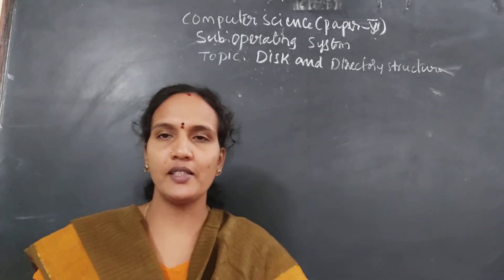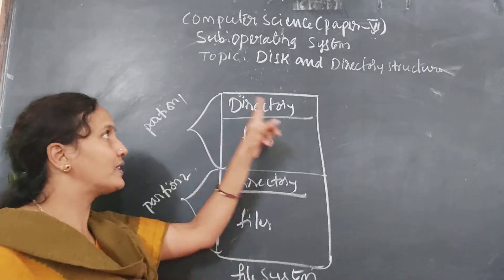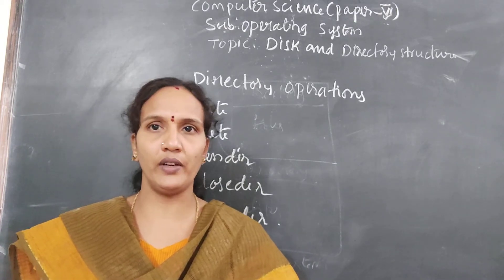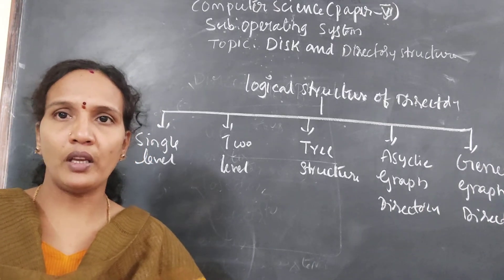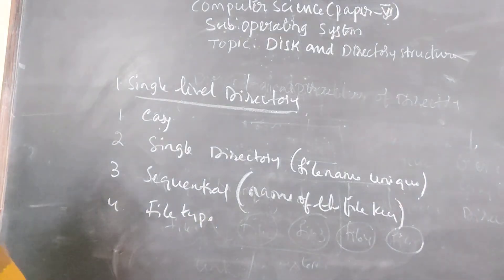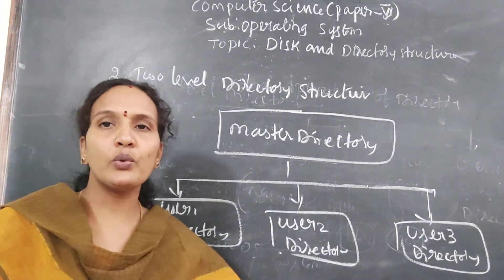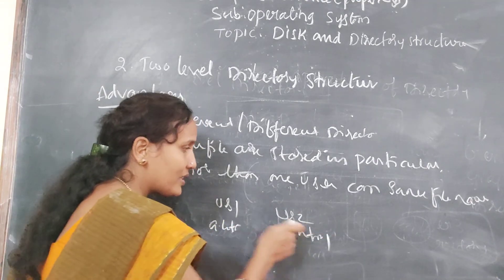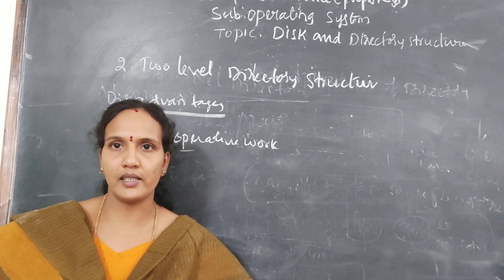lecture- 42 Directory structure